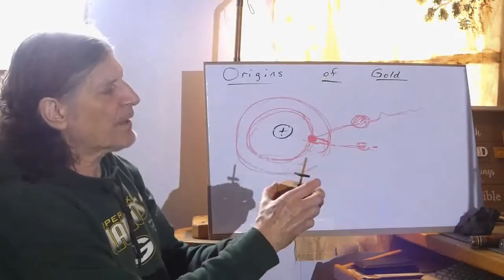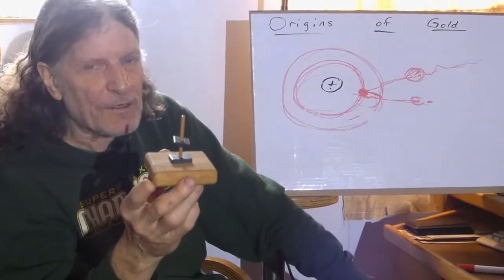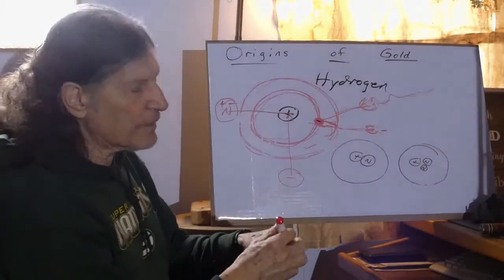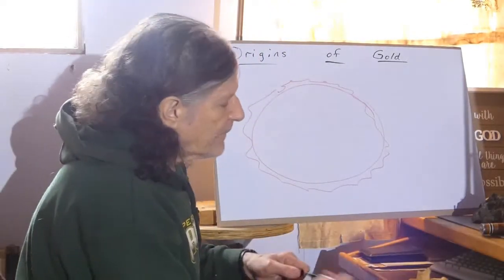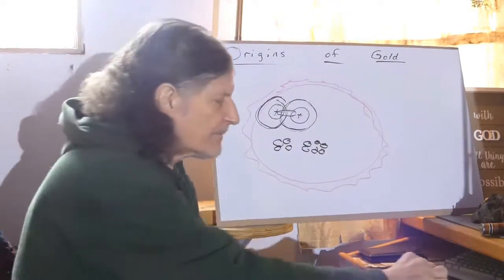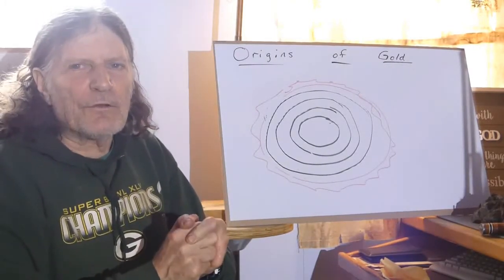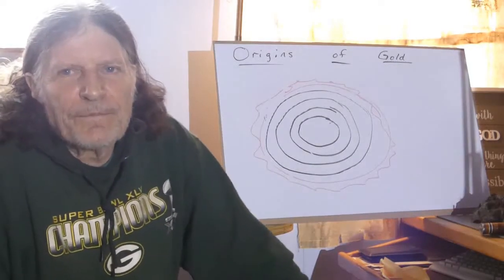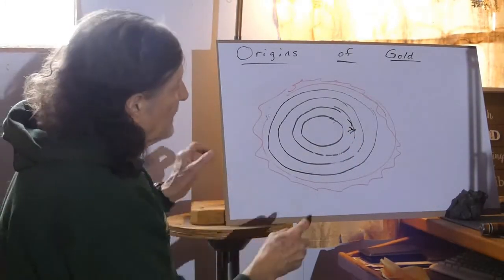Origins of Gold! Solar fusion creates 79 protons - and GOLD is born!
Everything in the universe is based on one particle - hydrogen. The sun is an enormous mass of hydrogen, pressing down from the surface to create new elements through a force called fusion. As you approach the center of the sun, successive layers of materials contain higher numbers of fused protons. At the 79th layer is gold,  with 79 protons in the nucleus packed together.